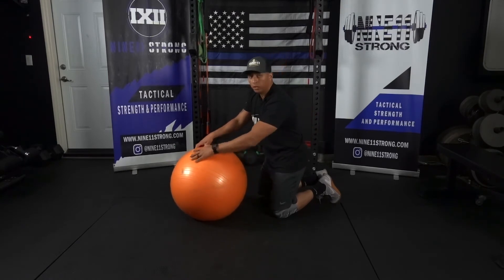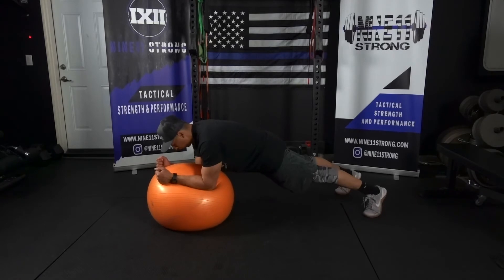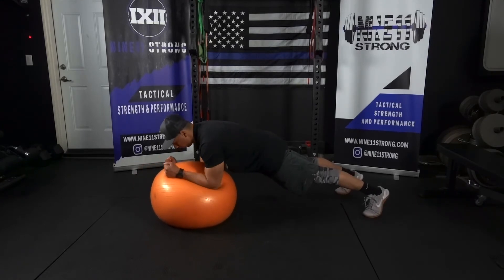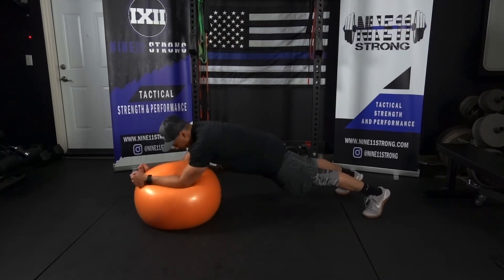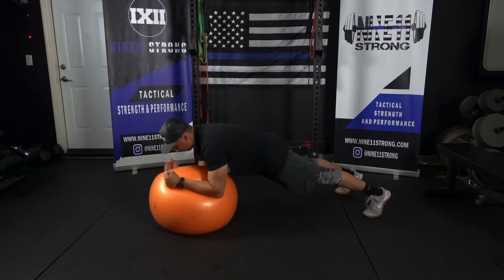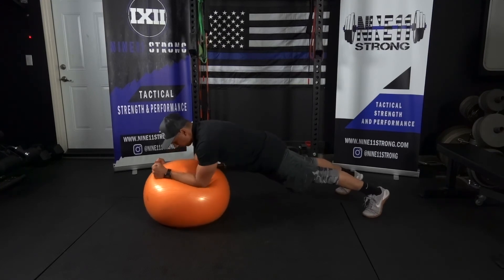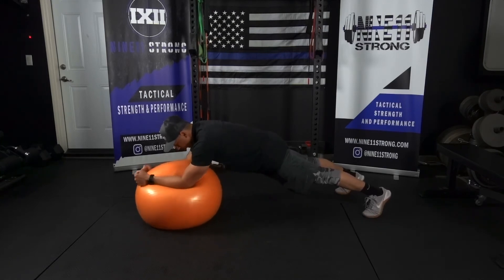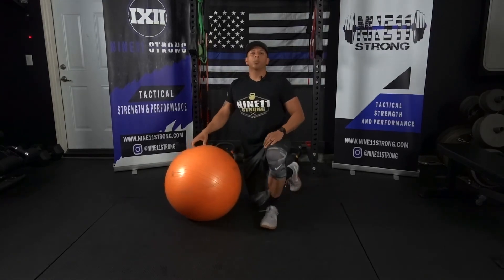Stability Ball Stir the Pot